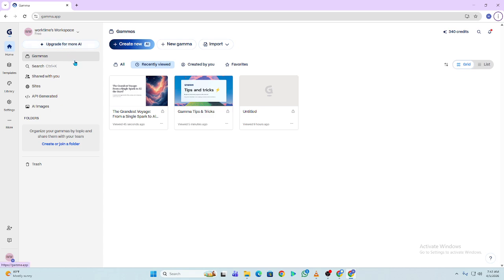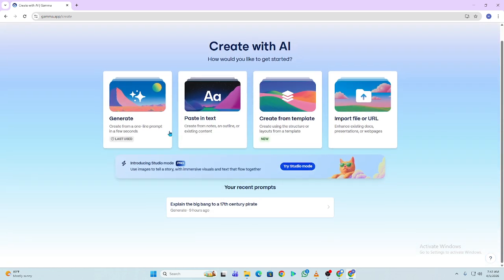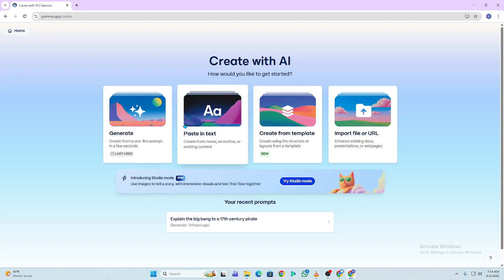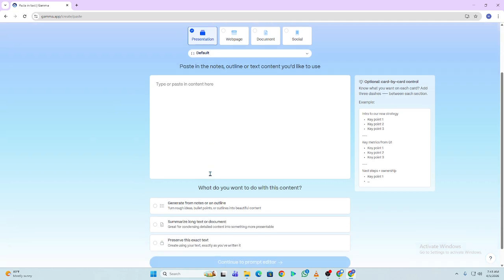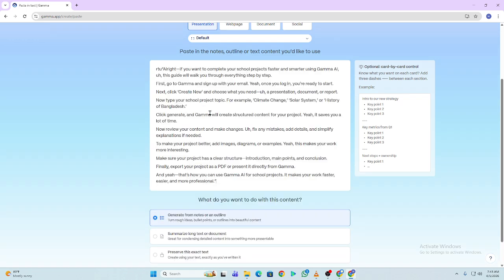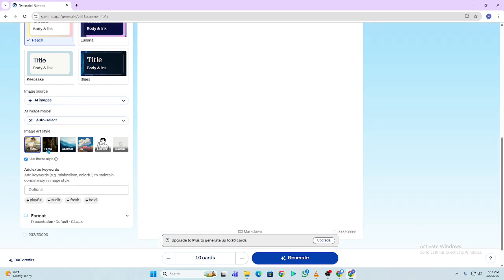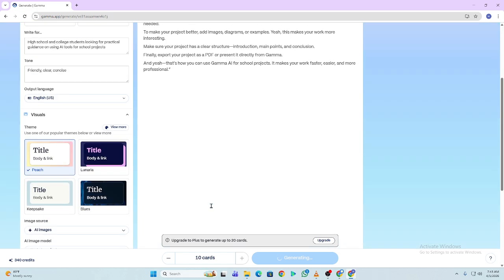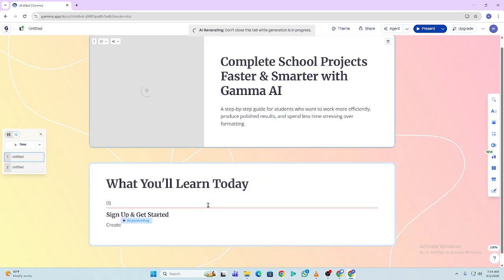How to Use Gamma AI for School Projects Full Guide 2026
Want to create school projects faster and better? 🖥️ In this full guide, I’ll show you how to use Gamma AI step by step for school projects. Perfect for students who want to build presentations, assignments, and project slides quickly and professionally.

In this video, you’ll learn:

How to set up Gamma AI for school use
Create project presentations from simple prompts
Customize slides, visuals, and content
Edit and improve your school assignments
Tips to save time and get better results with AI

Follow these steps and start creating impressive school projects with Gamma AI today!